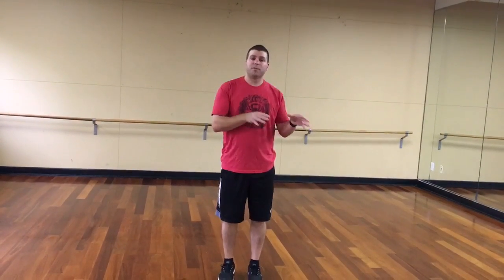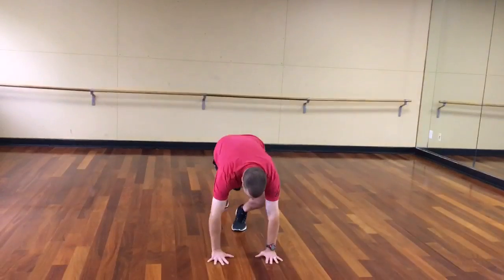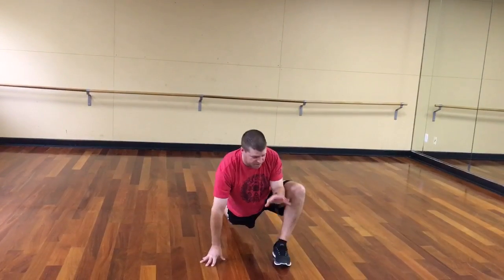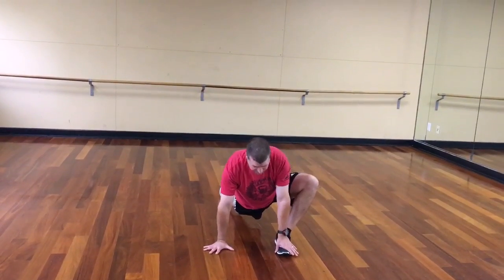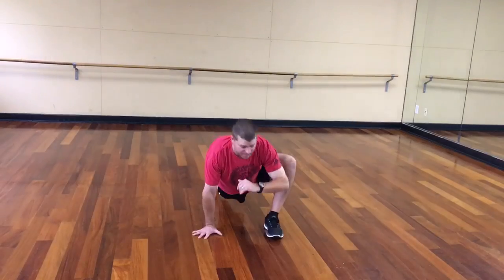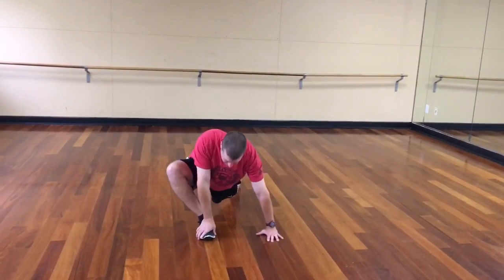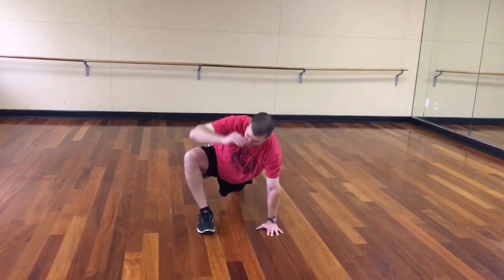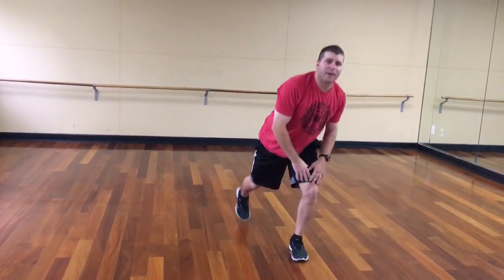Spider Man With Rotation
This particular is an efficient way to address your ankles, hips, and thoracic spine.  Complete 3 reps on each side.